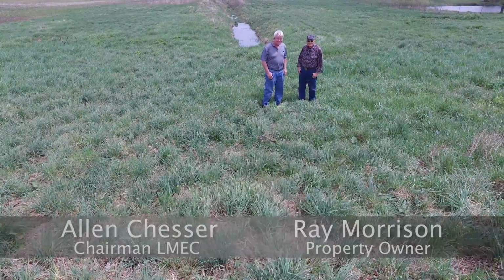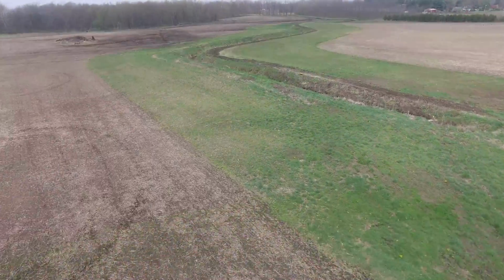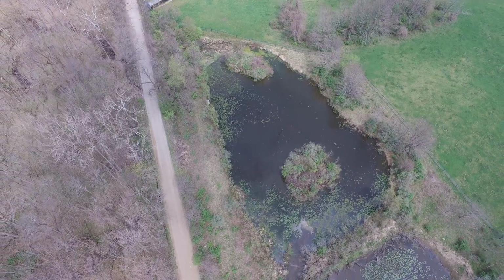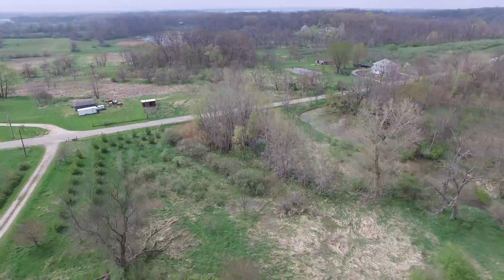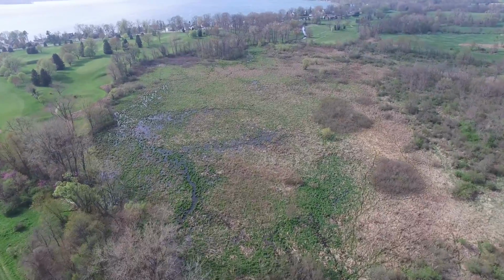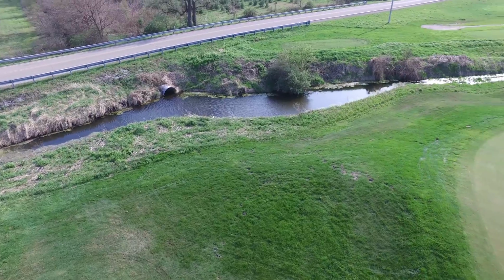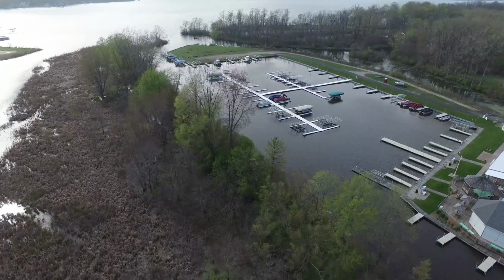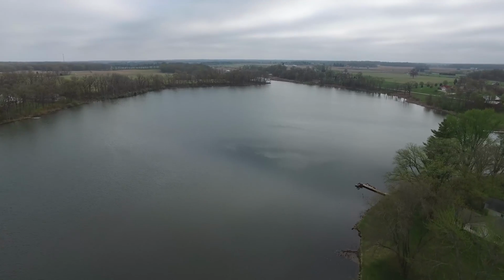Lake Maxinkuckee Tributaries Culver, Indiana